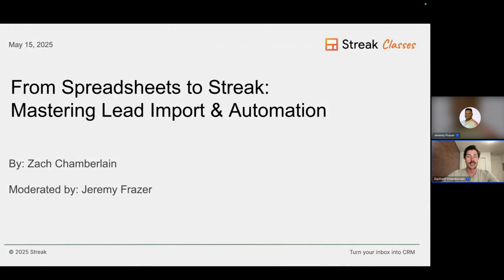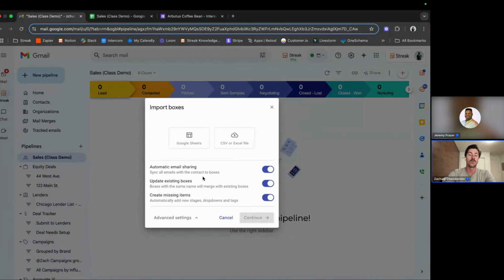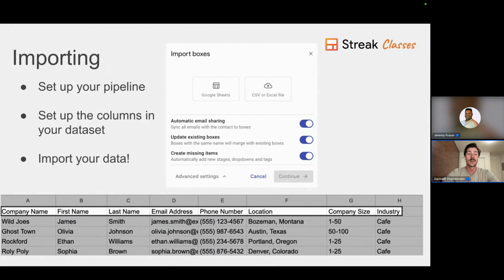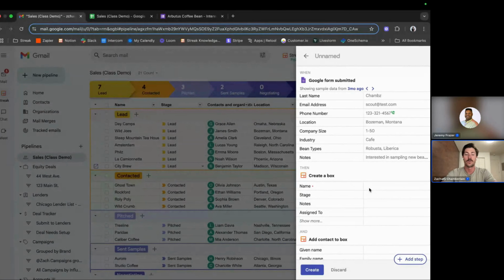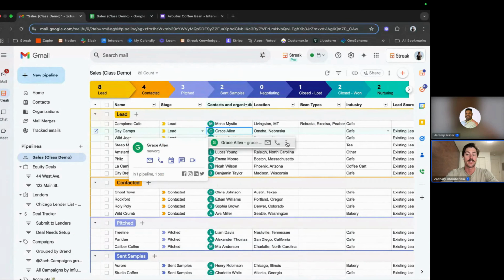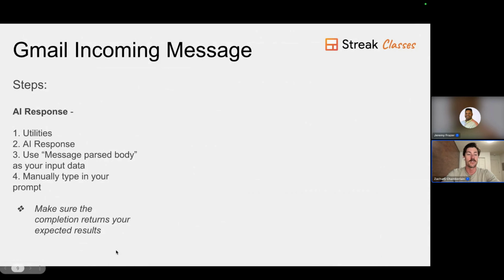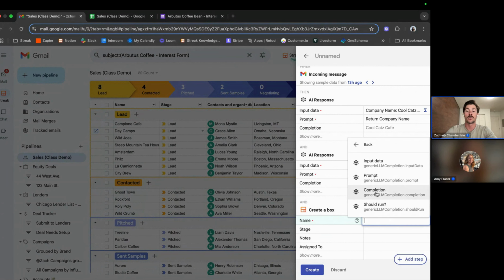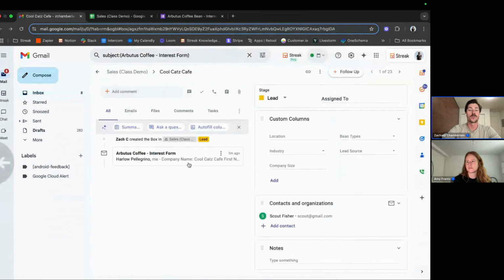From spreadsheets to Streak mastering lead import & automation🧑 💻⬇️ Session 2,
In this Streak class, learn how to automate lead capture from any form — even Facebook or Jotform!

In this session, we show you how to use Streak’s Gmail Incoming Message trigger and AI parsing to:
✅ Auto-create boxes and contacts from email form submissions
✅ Extract key details like company name & email using AI
✅ Add Gmail threads directly into your boxes
✅ Share emails across your team automatically

Perfect for teams collecting leads outside of Google Forms or Typeform.

💡 Plus: A sneak peek at upcoming email scheduling features!